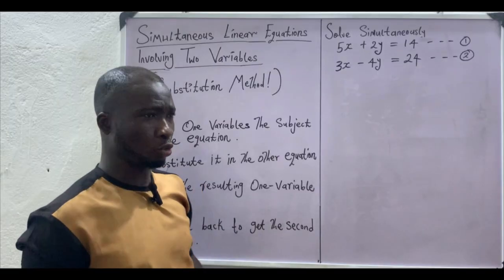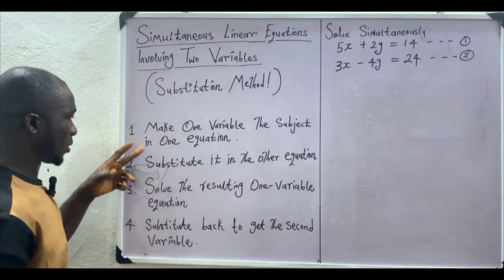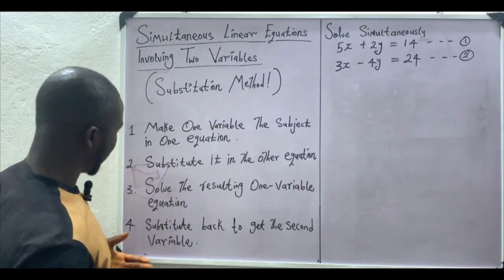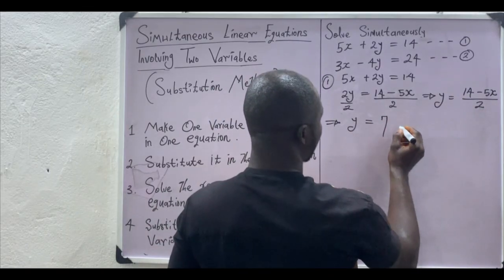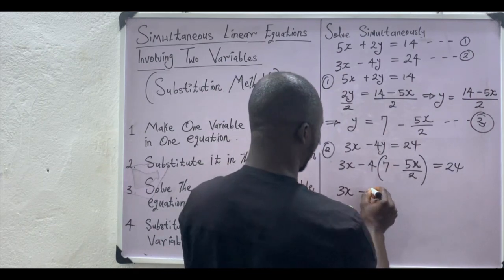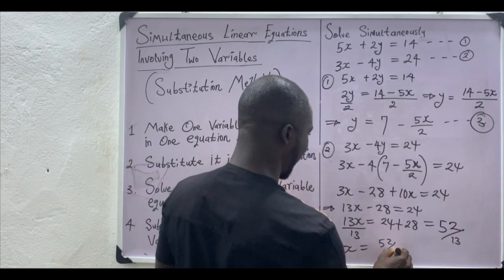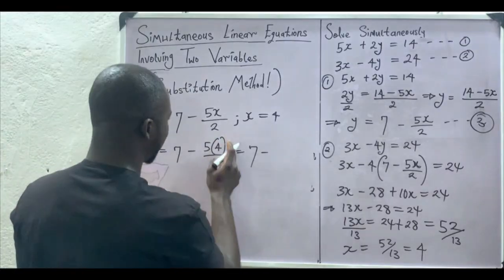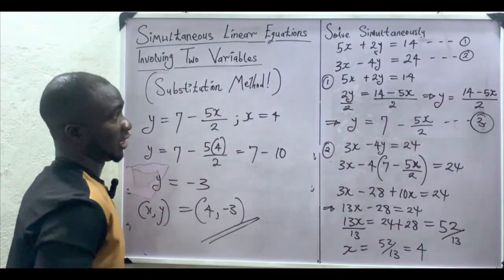Solve Simultaneous Linear Equation Easily | Substitution Method Explained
✅ Master the Substitution Method for solving simultaneous linear equations in this clear, simple, and student-friendly lesson!

In this video, you’ll learn:
✔ How the substitution method works
✔ Step-by-step solutions to typical exam-style questions
✔ Common mistakes to avoid
✔ Quick tips to boost speed and accuracy

Whether you're preparing for WAEC, JAMB, NECO, IGCSE, or general algebra topics, this video will make simultaneous equations easier than ever.